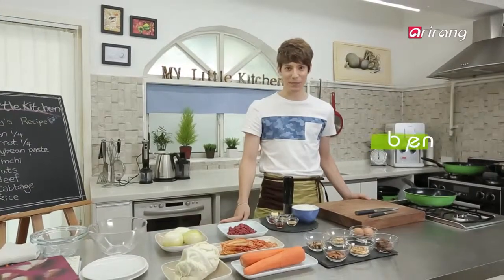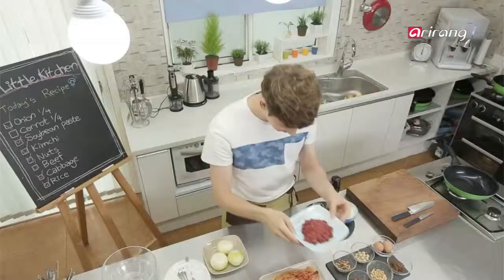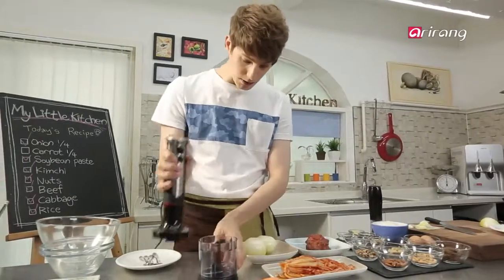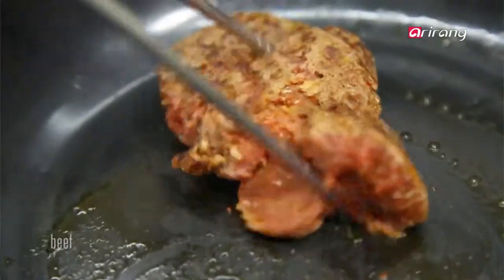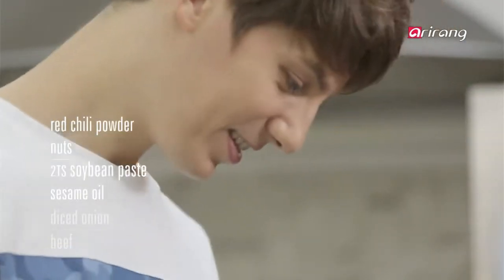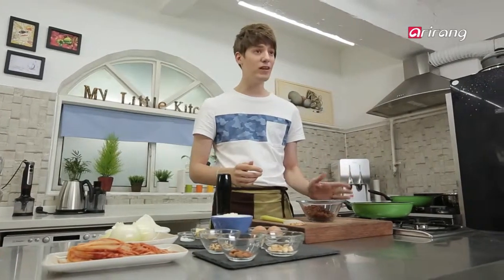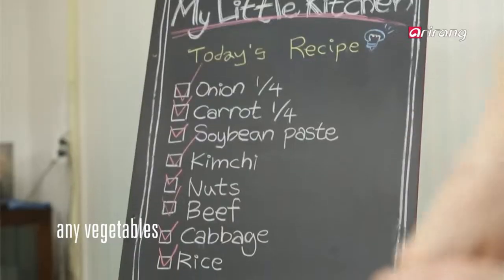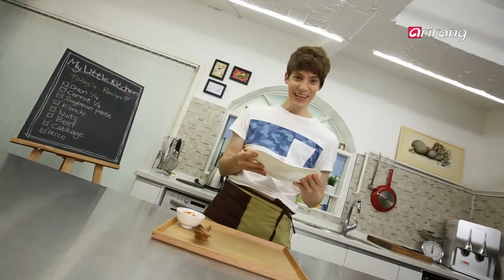쌈장볶음 김치비빔밥 - My Little Kitchen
■ 재료
1) 주재료
밥 한 공기, 김치 200g, 양파 1/4개, 당근 1/4개, 양배추, 참기름. 버터(기호에 따라)
2) 쌈장 양념장
된장 두 큰 술, 견과류 (아몬드, 마카다미아. 땅콩. 호두 등),
다진 소고기 100g. 양파 1/4개,  참기름/통깨/다진 마늘 1/2 큰 술씩 후추, 고춧가루 약간

■ 조리과정
[쌈장 만드는 과정]
1. 믹싱볼에 다진 소고기와 마늘, 참기름, 소금과 후추를 약간 뿌려 버무립니다.
2. 양파는 잘게 썰어 다지고 견과류는 잘게 부수어 놓습니다
3. 프라이팬에 양념된 소고기를 넣고 볶다가 양파를 넣고 같이 볶아 냅니다.
4. 그 위에 참기름을 두르고 된장과 준비된 견과류를 넣고 함께 볶습니다.
5. 기호에 따라서 고춧가루를 뿌려 매콤하게 요리해도 좋습니다.
[김치 볶음]
6. 김치는 한 입 크기로 다듬어 썰어 둡니다.
7. 뜨겁게 달궈진 프라이팬에 버터를 두르고 김치를 넣어 볶아 냅니다.
8. 계란 프라이를 참기름에 넣고 볶으면 고소한 맛이 나 좋습니다.
9. 양파와 당근, 양배추를 얇게 채 썰어 밥 위에 얹고  조리된 김치 볶음과 쌈장을 얹습니다.
10. 그 위에 계란프라이를 얹어 장식합니다.